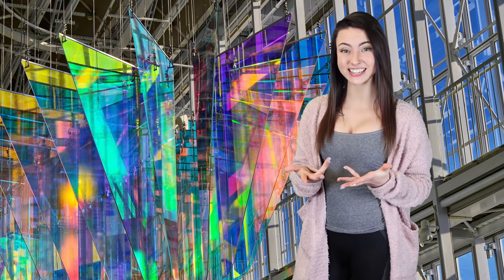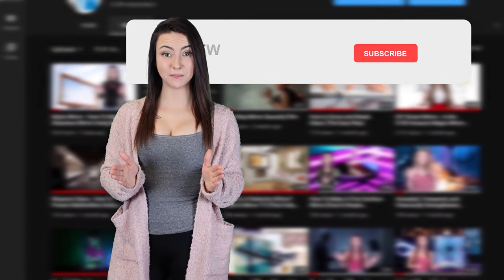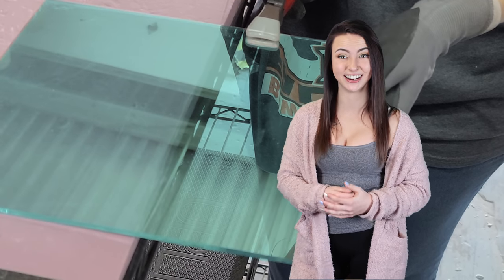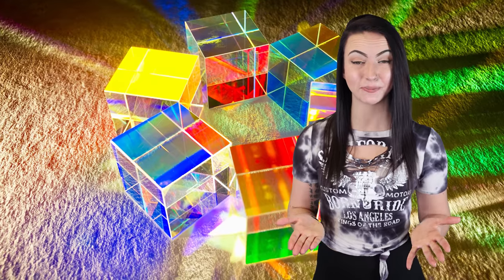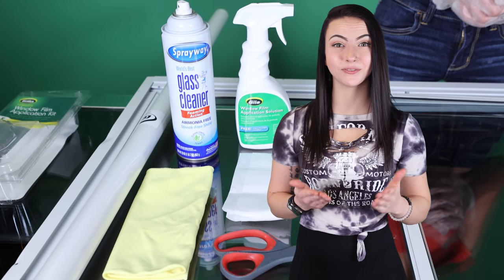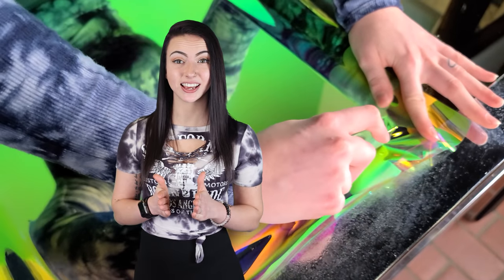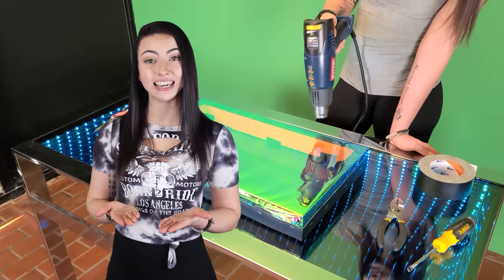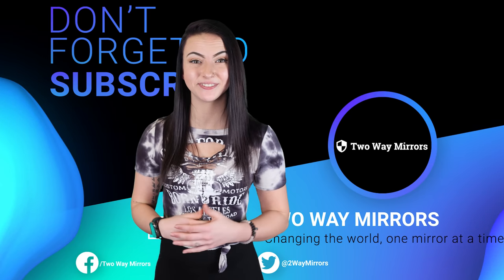What Is Dichroic Glass? [And How To Make It!]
Dichroic Glass, also known as living glass or Narima, is an iridescent color effect mirror that's semi transparent. This unique glass utilizes nanotechnology at an atomic level to create two translucent colors on the substrate.

00:00 Introduction
1:02 What is Dichroic Glass
1:54 DichroicFilm
2:29 DIY Dichroic Glass
4:50 Glassless Dichroic Mirror

In layman’s terms, it changes color simply by changing your position relative to it. In this video, I’ll show you what a dichroic mirror is, how it works, and all the colors it comes in. At the end, I'm also going to show how you can make dichroic glass by using an inexpensive film that applies just like regular window film.

What Is Dichroic Glass?
The word “Dichroic’ comes from the two Greek words, ‘Di’ means two, and ‘chroma’ means color.

It comes in six color variations which are hard baked at the factory in Mainz, Germany using an advanced dip process that coats the glass in controlled temperature and atmospheric conditions.

We stock all the colors, and can temper and laminate it for exhibits and architecture.

The coating is designed with a durable, scratch resistant dielectric overcoat, which withstands both interior and exterior applications.

Cutting is done at our factory on demand to any size you need. Alternatively, a standard score-and-break method can be used to cut it.

In addition to the Narima glass, we also offer dichroic mirrors in film which can be applied to clear glass and plastic.

While it’s not as durable as the hard coating, the film is an inexpensive method to add the same effect to a large area.

Now I’ll take you through how you can make your own dichroic mirrors quickly and easily--without making mistakes. [insert other video here]

It can be ordered as a film which comes in rolls, or the actual mirrors on glass substrate, which have a hard, durable coating applied at the factory.

Benefits
Just like any window film, dichroic mirrors are easily made using simple tools.

I’ll outline exactly what you’ll need, how to use it, and I’ve left a complete part list and detailed step-by-step instructions down below.

If you're looking to save a ton of money and add dazzling iridescent color to your glass, you're going to love this video.

Installation
A window film installation kit from your local hardware store can be used for application and to smooth out the bubbles.

Step 1:
Clean your glass, acrylic, or polycarbonate, so there aren’t any fingerprints or particles on the surface.

Step 2:
Spray your surface with application solution and apply the dichroic film.

Step 3:
Squeegee out the bubbles working your way from the inside slowly, working the excess liquid out and preventing creases from forming.

Step 4:
Trim the excess film around the edges with a blade.

Step 5:
Allow the film to set for 24 hours. The mild adhesive cures during this time, bonding it to the surface of your material.

With practice, dichroic film can also be used on curved surfaces for exhibits, costumes, and vehicles.

If you’re looking to order dichroic mirror film, we’re glad to help you on our website twowaymirrors.com

Method #2: Stretching Film Across A Frame
If you’re looking to create a lightweight dichroic mirror, the film can be stretched and pulled tight on a frame.

By affixing it with equal tension on all sides, it makes a huge dichroic mirror.

This is perfect for theater performances, magic shows, and any application where you need a giant lightweight mirror.

After it's attached to your frame, you can use a heat gun around the edges to tighten it.

Conclusion
A lot of people ask, what's the difference between ordering dichroic film and a dichroic mirror?

A dichroic mirror is more scratch resistant, which makes it perfect for applications which require cleaning. You'll want to be careful with your dichroic film not to scratch it.

If you need any help obtaining dichroic mirror film or any other type of specialty mirror, we're excited to help you on twowaymirrors.com

😏Studio Tools:😏